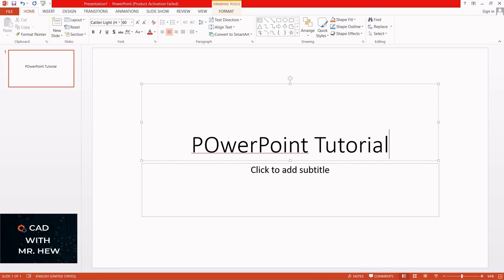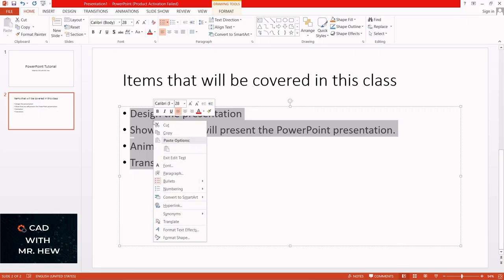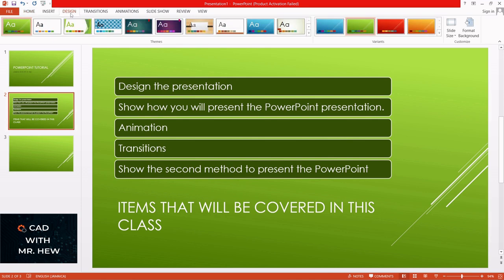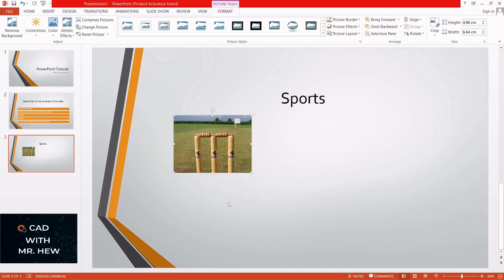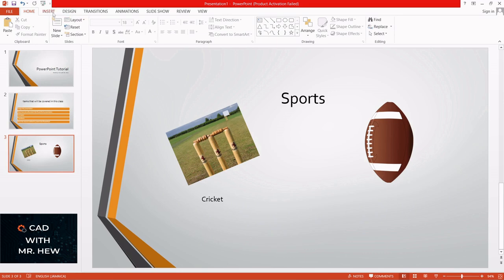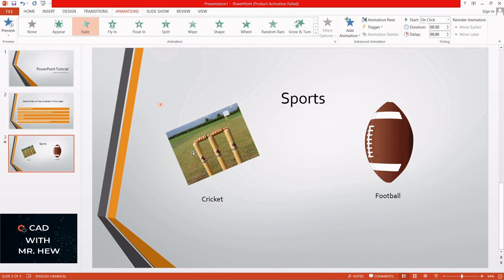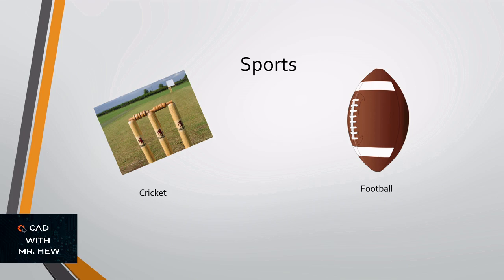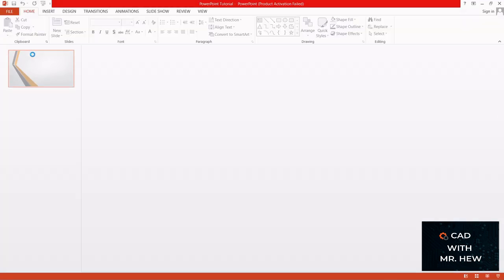PowerPoint tutorial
In this video we explain in detail how to make a PowerPoint tutorial.

Information Technology